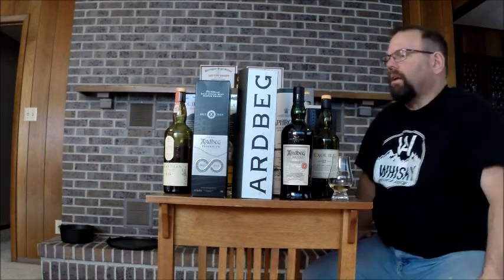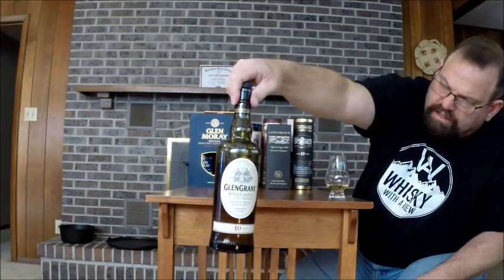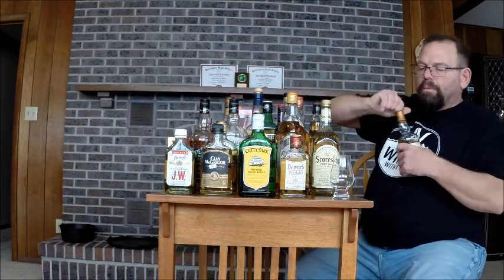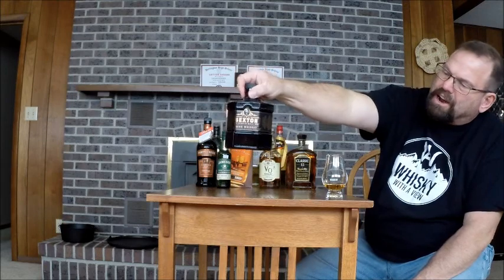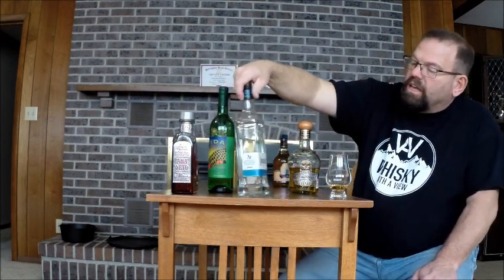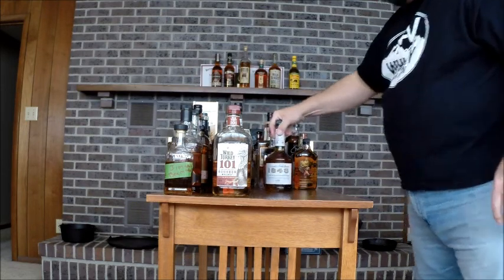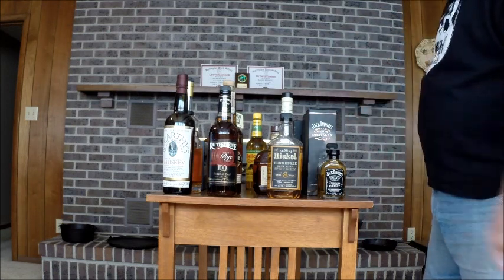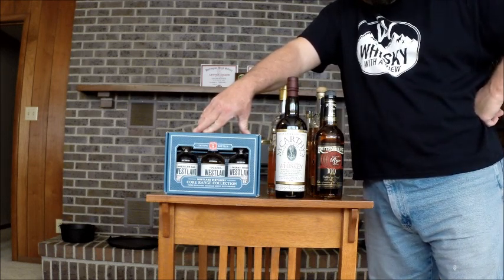The Scouts Current Whisky and Spirits Collection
As of February 7th,  this is 99% of what I have on hand minus a few 50ml and samples.